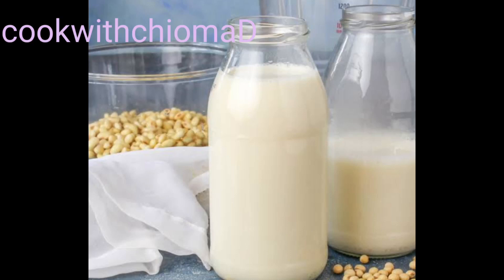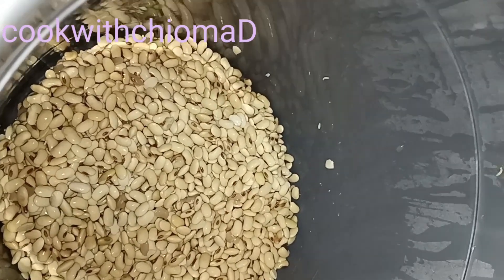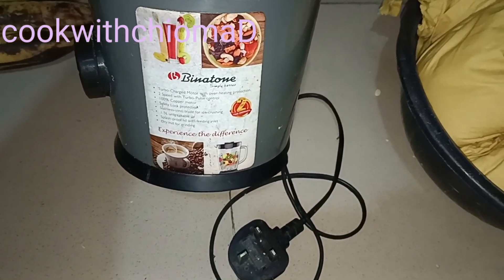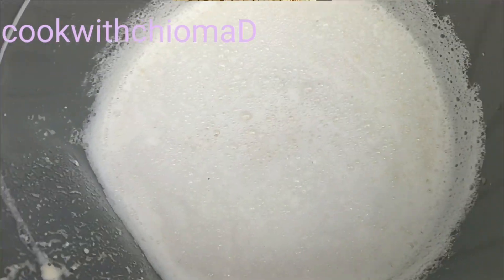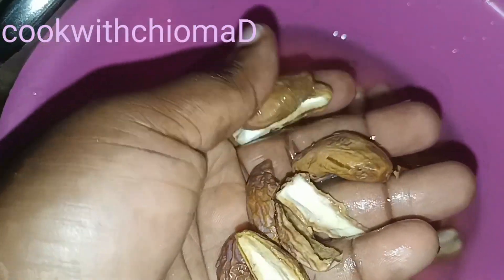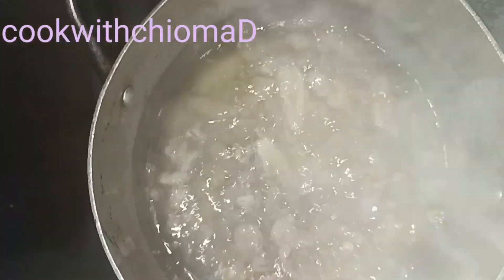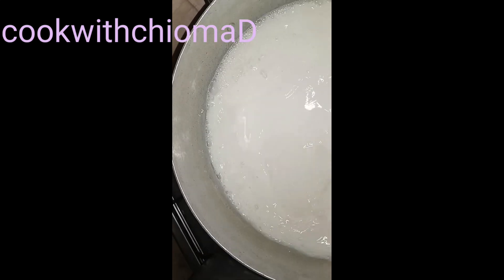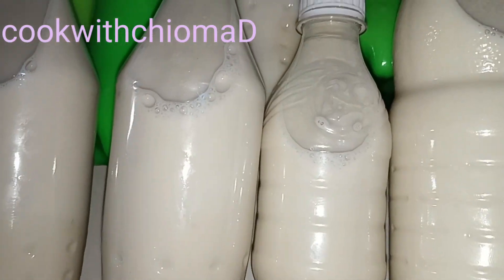Home made Soya milk/Healthy way of making Soya milk/ CookWithChiomaD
In this Video I will showing you how to make a healthy Soya milk at home
thank you for stopping by to watch my video

watch how I made Soya beans

watch how I made Pap